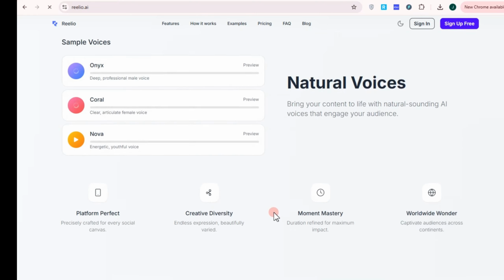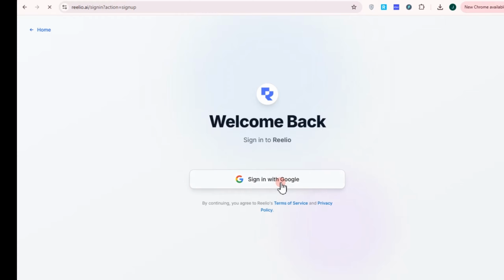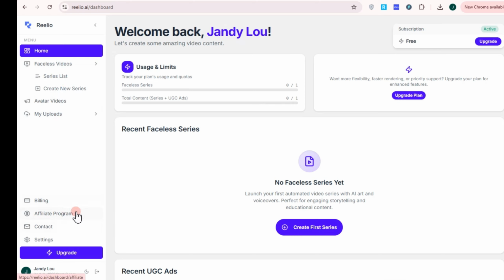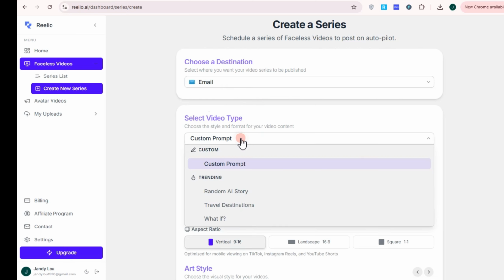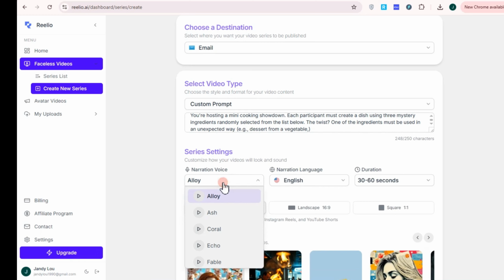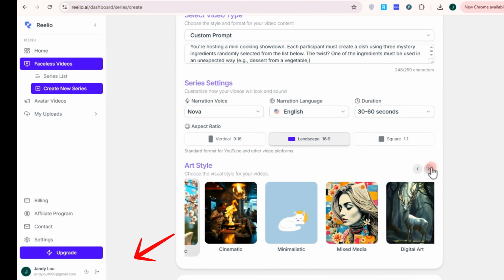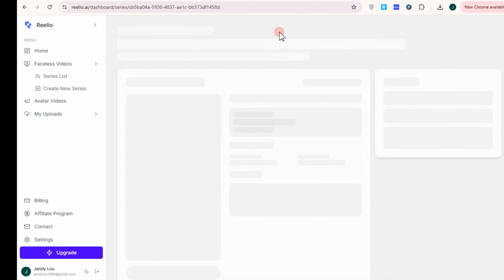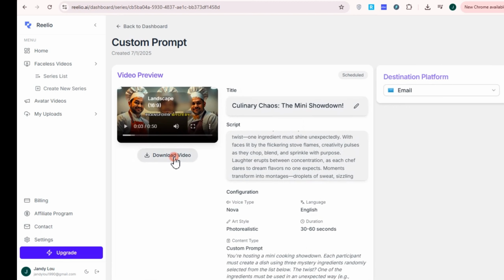Make Viral AI Videos for FREE with Reelio!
Want to create viral videos without spending a dime? This tutorial introduces you to Reelio, a powerful free AI tool that makes video creation fast, easy, and effective.

Whether you're a beginner or a seasoned content creator, learn how to use Reelio to generate scroll-stopping content for TikTok, YouTube Shorts, Instagram Reels, and more—no editing skills required. Perfect for marketers, creators, and side hustlers ready to go viral.